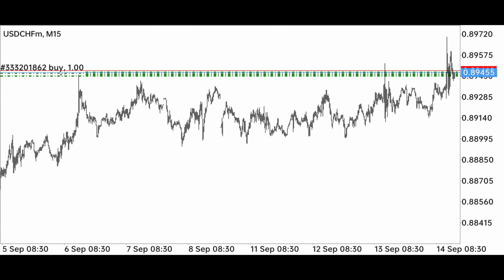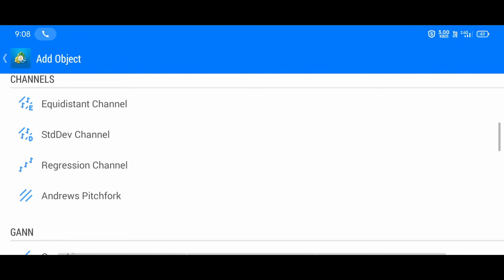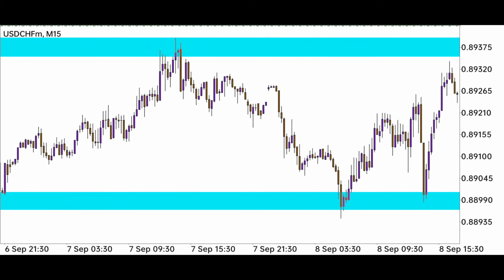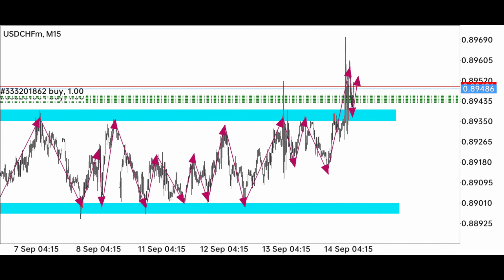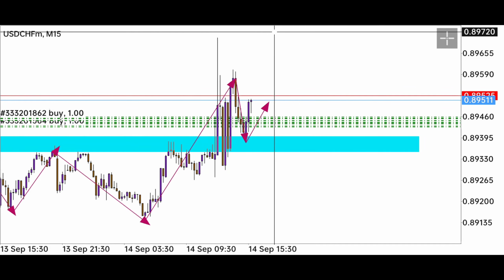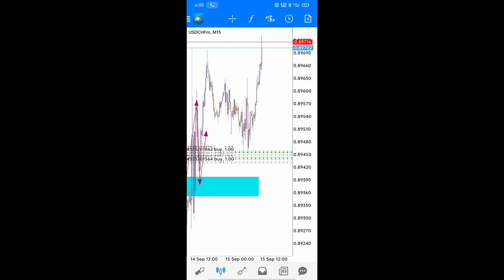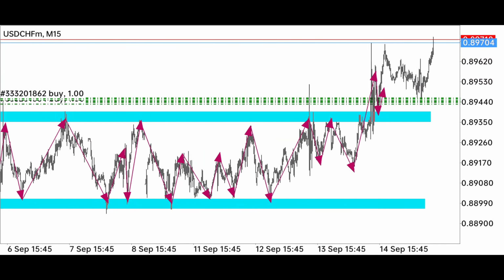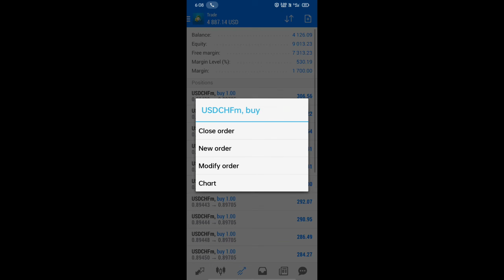Consolidation zone breakout strategy | Forex Trading | Casino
Consolidation zone breakout Strategy is explained in this video which is based on price action, You too can easily follow this strategy

Your Queries-
20 pips a day forex strategy